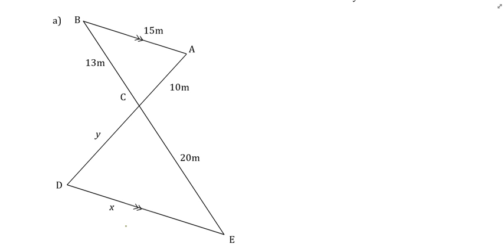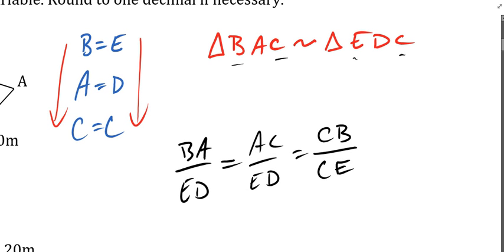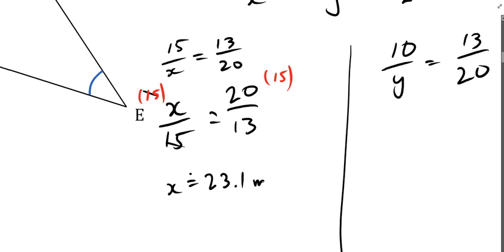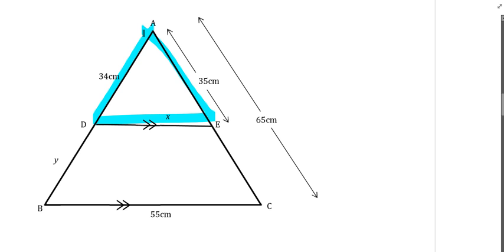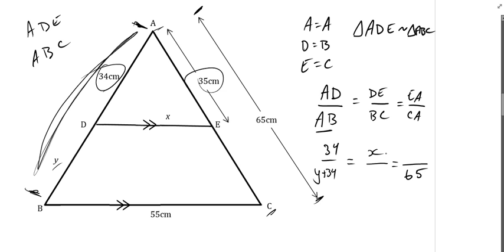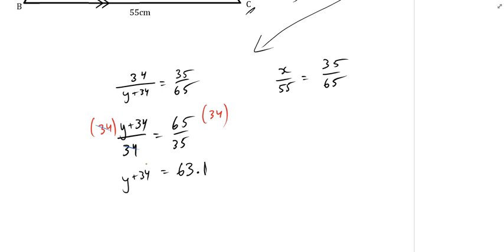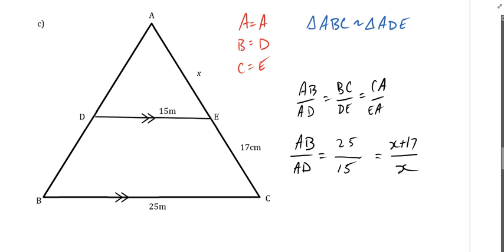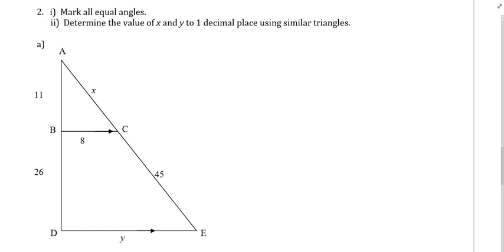01 LESSON Similar Triangles (harder)